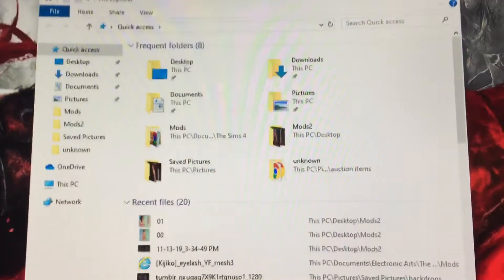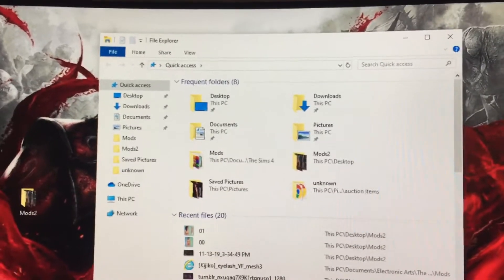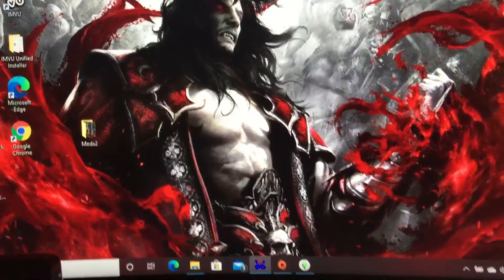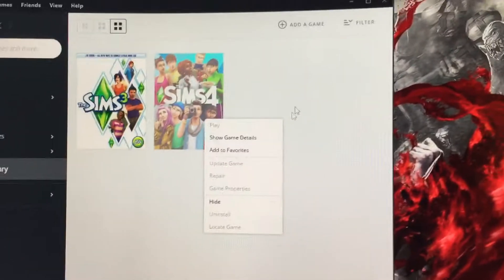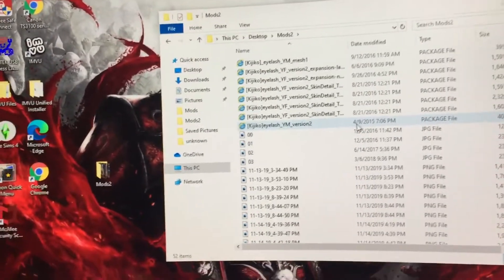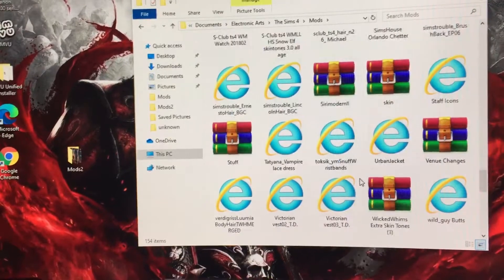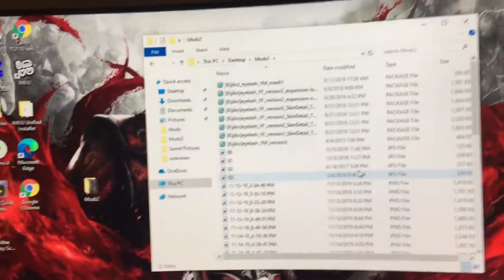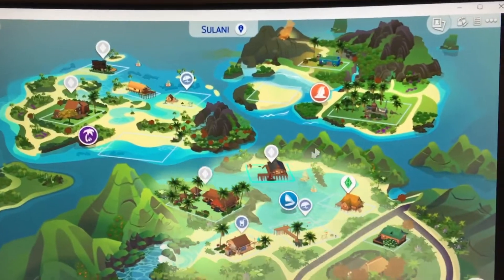How to fix sims4 white screen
Short and easy fix to your sims4 white screen problem
In this video you'll see files of Sims4 modes skin tone ETC.